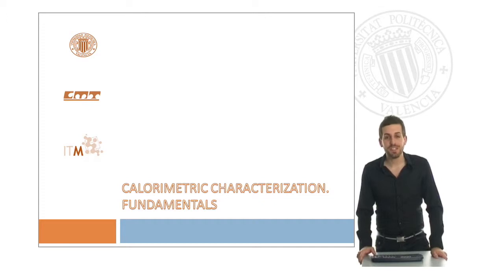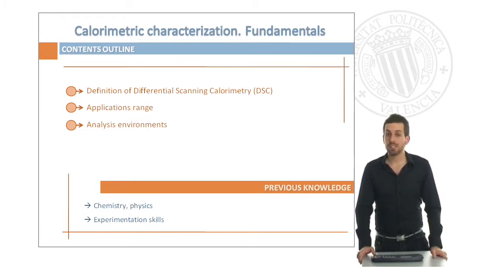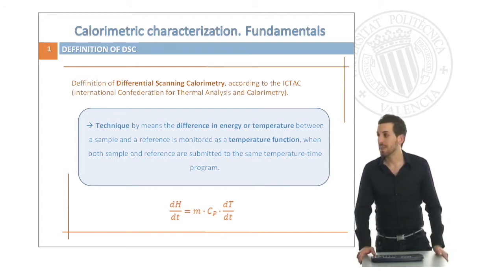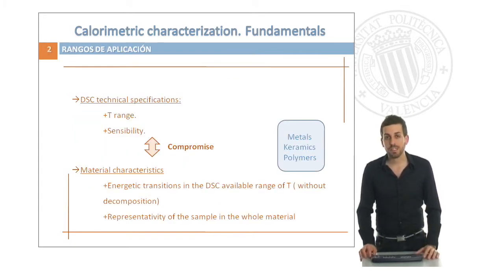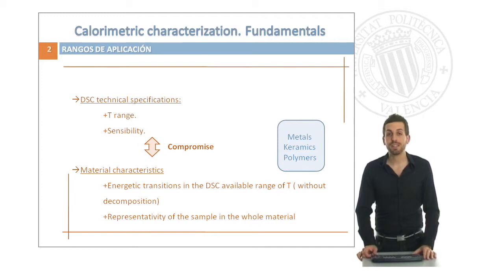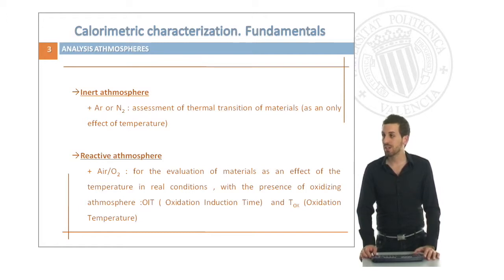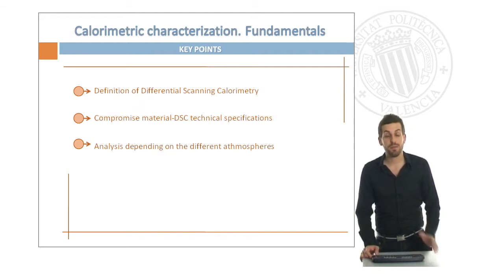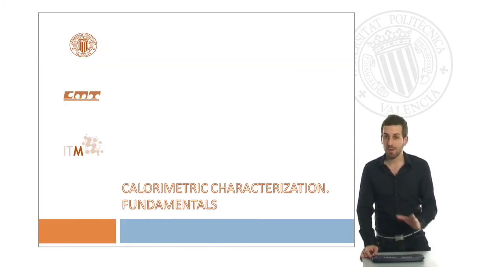DSC Fundamentals | 2/13 | UPV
Título: DSC Fundamentals

Descripción: Ribes Greus, MD.; Badía Valiente, JD. (2010). DSC Fundamentals.

Descripción automática: In this video, the presenter introduces the topic of parametric analysis through differential scanning calorimetry (DSC). The content includes a definition of DSC, its applications, the importance of understanding material transitions relative to the DSC's capabilities, and the impact of various gases on such analysis. Initially, a foundational understanding of physics, chemistry, and experimental scales is deemed necessary for the viewers.

The DSC is explained as a technique that measures the energy or temperature difference between a sample and a reference under the same temperature program. Two critical aspects are emphasized for a successful experiment: knowing the technical specifications of the DSC instrument, such as its temperature range and measurement sensitivity, and ensuring that the material's energy transitions fall within the DSC's operative range, with the sample accurately representing the material under study.

Further, experiments can vary depending on the gaseous environment used. For instance, under an inert atmosphere, only the material's intrinsic thermal transitions are observed, whereas air or oxygen can simulate more realistic conditions like oxidation processes. By the end of the video, viewers should have a better understanding of DSC analysis and be prepared to undertake various characterizations using different gaseous atmospheres.

Autor/a: Badía Valiente José David